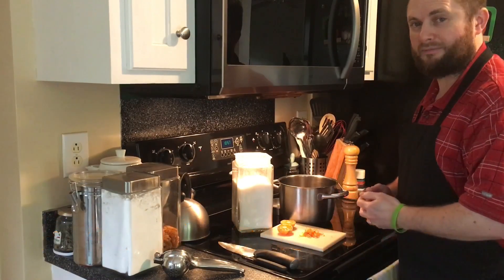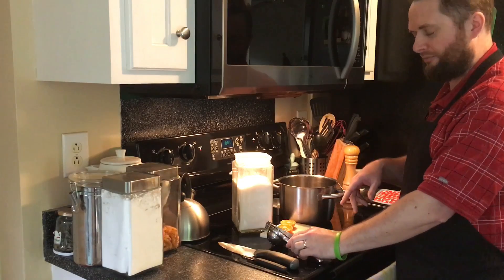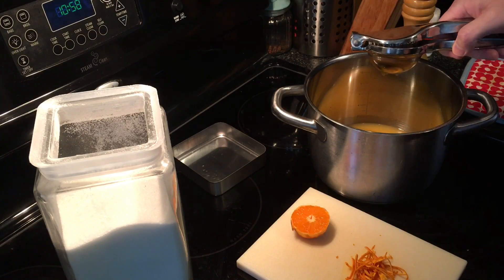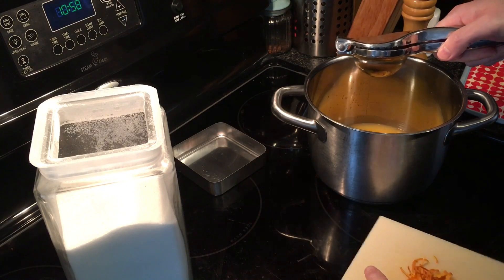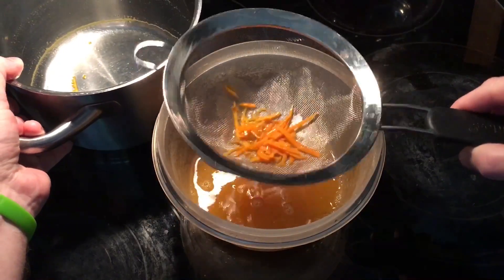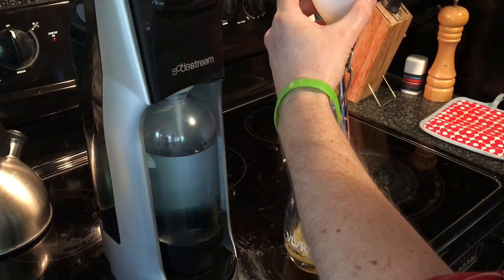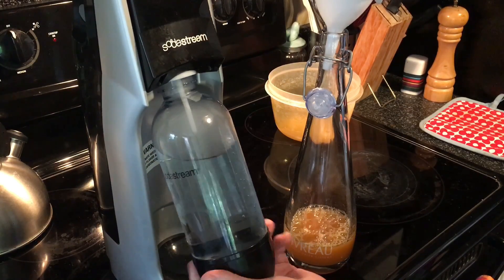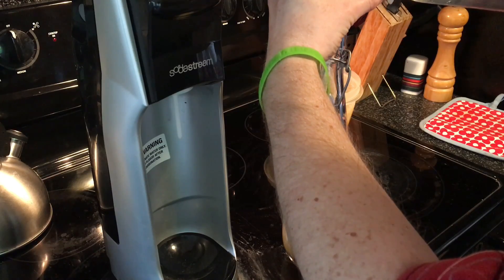Homemade Orange (Fanta) Soda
Delicious fresh orange soda, prefect as a refreshing summer sip!

1 cup orange juice
2 cup sugar
2 cup water
Soda/seltzer water (or any sparkling water)